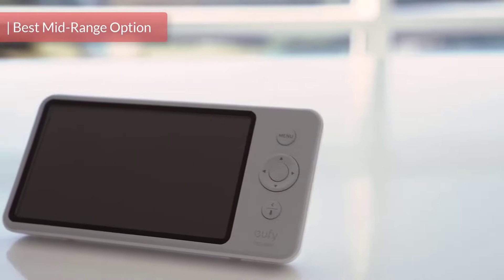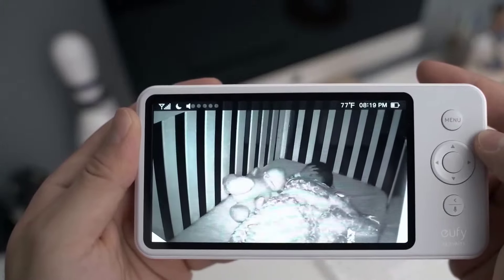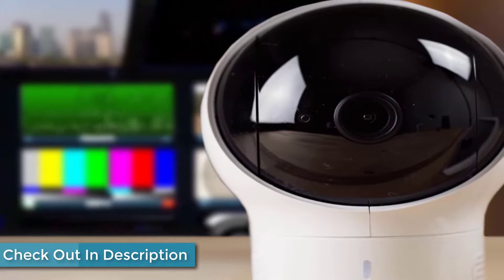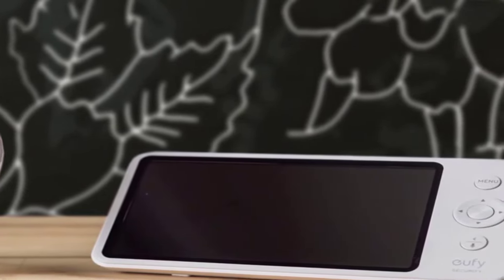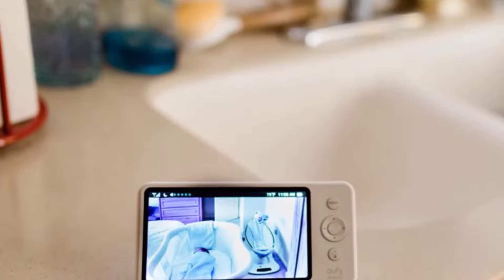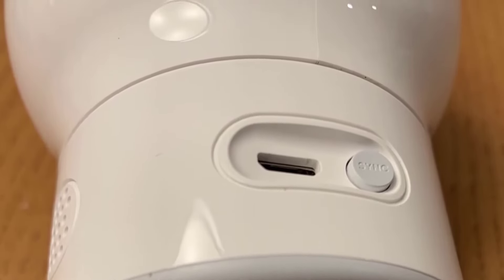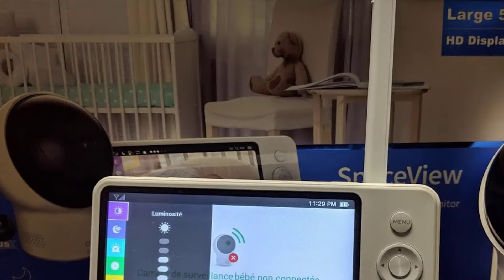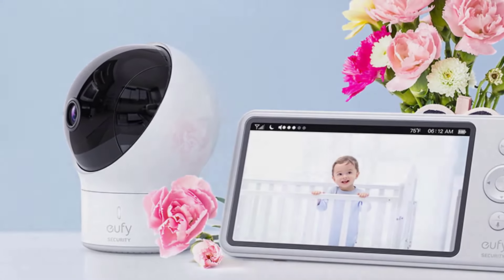Eufy Security SpaceView Video Baby Monitor Review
Check Out Price & Info: